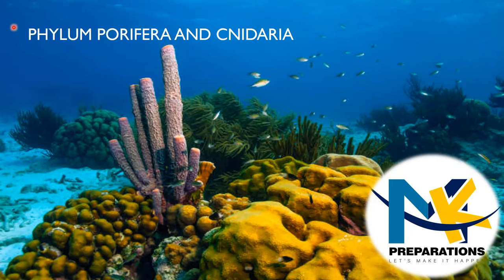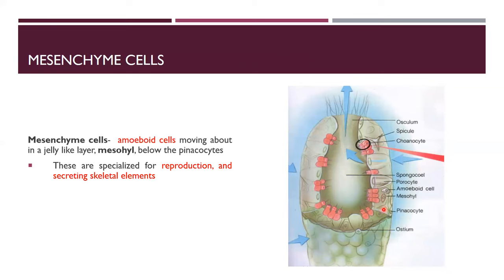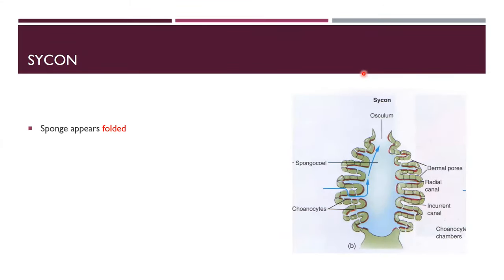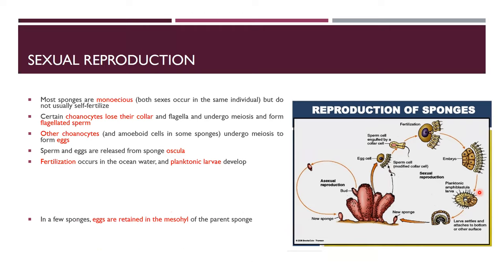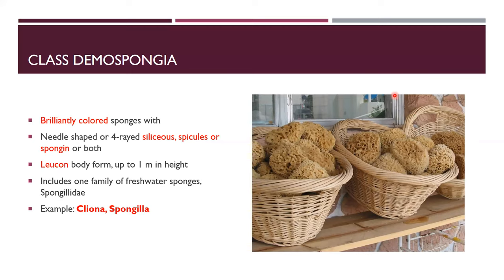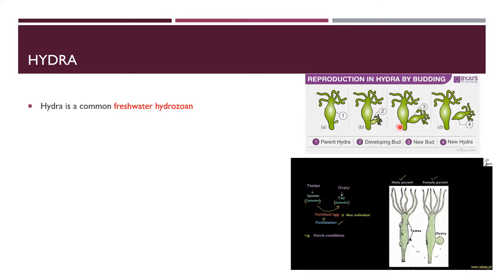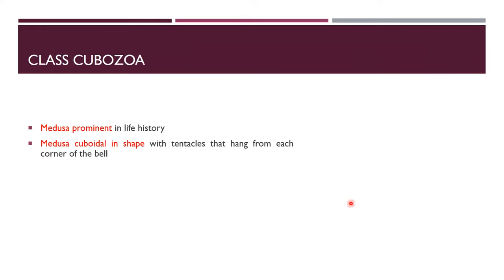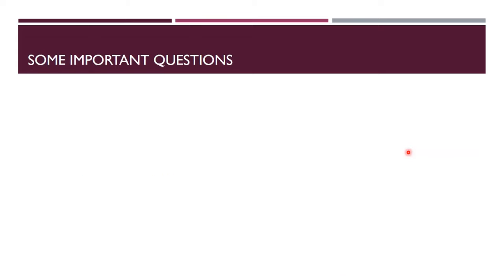Phylum Porifera, Phylum Cnideria & Ctenophora: Characteristics & Classification | Kingdom Animalia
Title: Exploring the Wonders of Aquatic Life: Phylum Porifera, Cnidaria, and Ctenophora
Description:
Dive into the mesmerizing realm of Kingdom Animalia with MK Preparations! In this captivating biology lesson, we unravel the mysteries of Phylum Porifera, Cnidaria (Coelenterata), and Ctenophora, shedding light on their fascinating characteristics and diverse biological classifications.

🌊 Phylum Porifera - Sponges: Discover the enigmatic world of sponges, these remarkable filter feeders that play a vital role in aquatic ecosystems. We'll delve into their general characteristics, intricate structures, and ecological significance. Get ready to explore the hidden wonders of sea sponges!

🐚 Cnidaria (Coelenterata) - Corals, Jellyfish, and Hydra: Immerse yourself in the beauty of coral reefs, where vibrant marine life thrives. Learn about the mesmerizing diversity of corals and their vital role in building these stunning underwater cities. Unveil the grace of jellyfish as we uncover their life cycle and unique adaptations. Witness the captivating simplicity of Hydra and its incredible regenerative abilities.

🌌 Ctenophora - Comb Jellies: Embark on a journey into the mesmerizing world of comb jellies, also known as "sea walnuts." Explore their bioluminescence, distinct locomotion methods, and ecological impact. Marvel at the elegance of these creatures that grace our oceans with their ethereal glow.

Join us as we draw insights from renowned zoology authorities like Miller Harley and Hickmann to provide you with a comprehensive understanding of these captivating organisms. Whether you're a curious learner or a biology enthusiast, this video is your gateway to unlocking the secrets of aquatic life.

🔬 Key Topics Covered:

Phylum Porifera: Sponges' Structure and Function
Cnidaria (Coelenterata): Corals, Jellyfish, and Hydra's Adaptations
Ctenophora: Bioluminescence and Locomotion
Biological Classification and Ecological Significance
📚 Recommended Resources:

"Zoology" by Miller Harley
"Hickmann Zoology: Invertebrate" by Hickmann
🌟 Dive into this immersive exploration of aquatic wonders and expand your knowledge of Phylum Porifera, Cnidaria, and Ctenophora. 🐠🌊🔬

This Channel is specially made for the Preparations of various competitive exams such as MDCAT, NUMS, PPSC, FPSC, KPPSC,SPSC (Lecturer, Educators, One paper Exams, Assistant Director Wildlife/Fisheries and Subject Specialist Exams). We have committed and highly experienced team of Professor working in Government Institutions.
Subjects offered for lecturer Jobs Preparation:
1. Biology
2. Zoology
3. Botany
4. Chemistry
5. Physics
6. English
7. Urdu
8. Islamyat
9. Health and Physical Education
10. Educators jobs Preparation
11. One Paper Exams Preparation